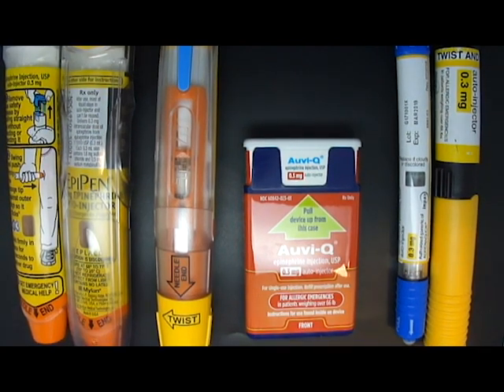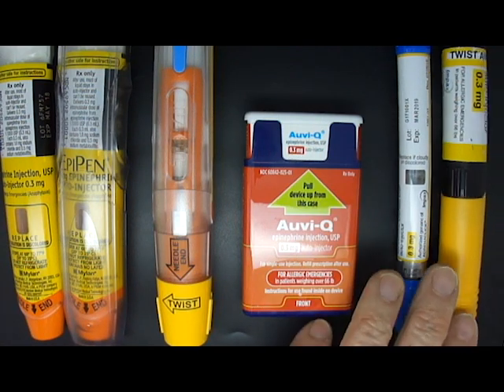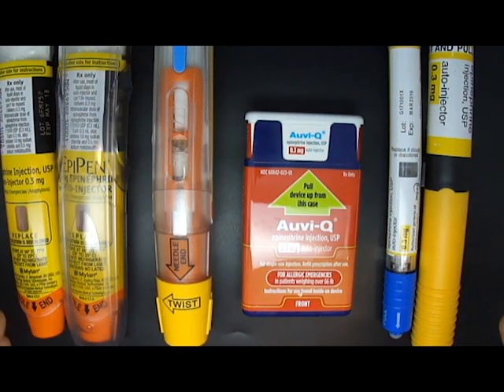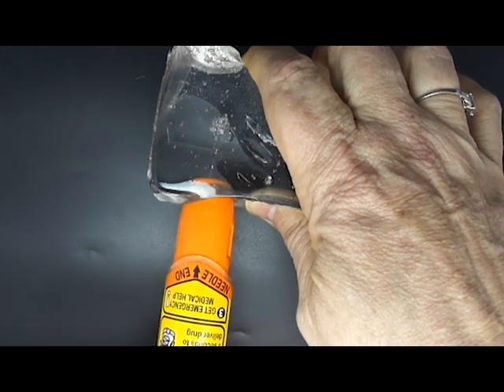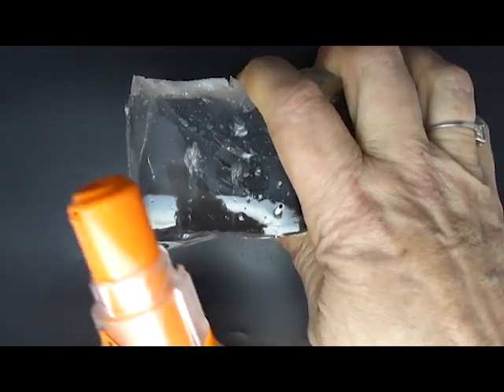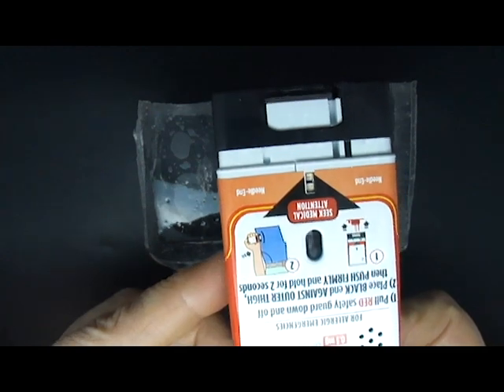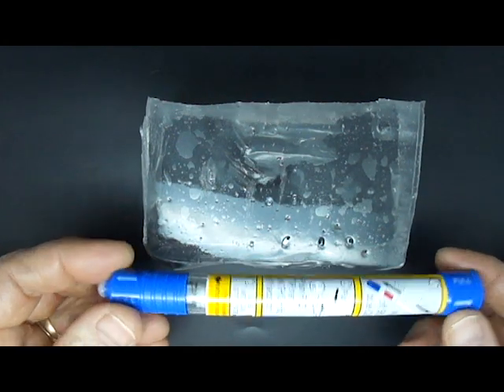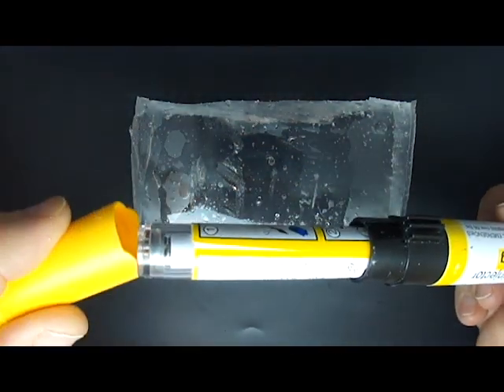Four Epinephrine Auto-injectors Firing into Ballistic Gelatin -- Update 2019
I fire 4 U.S. brands of EAIs into ballistic gelatin to highlight their differences. EpiPen & the Teva generic for EpiPen have a needle cover, the Amneal/Lineage generic has none, and Auvi-Q has a self-retracting needle.